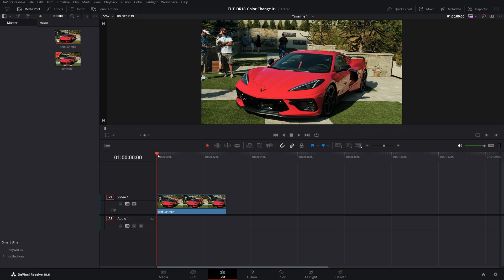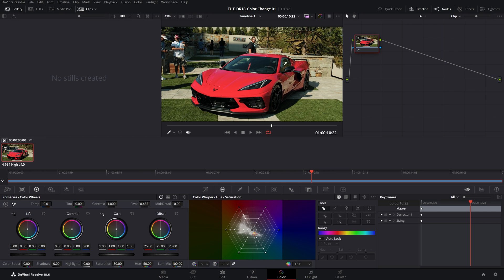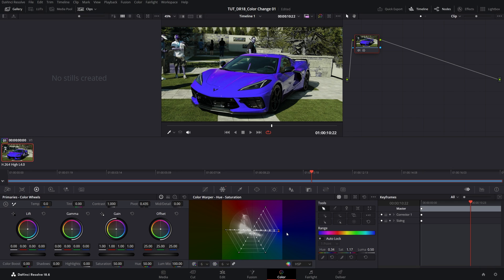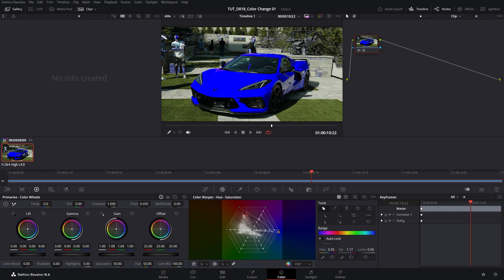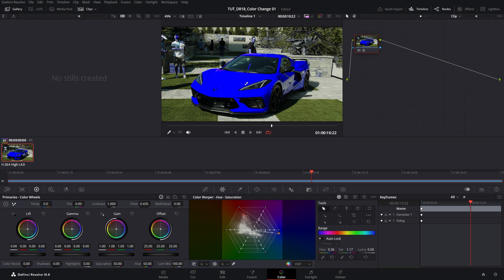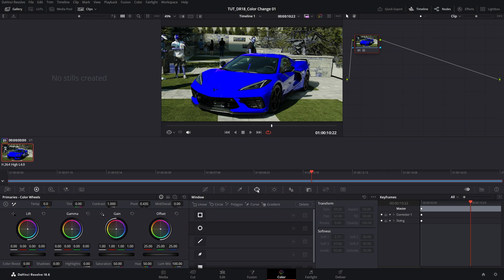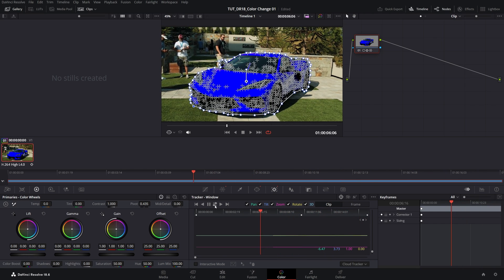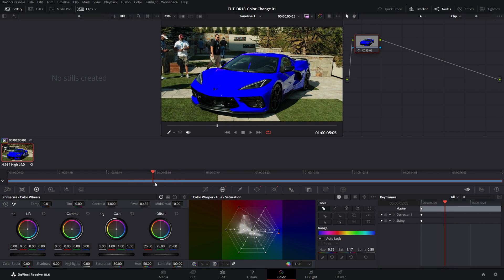How to CHANGE COLOR of Object in Davinci Resolve | Davinci Resolve Tutorial